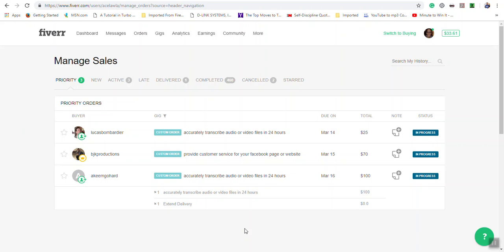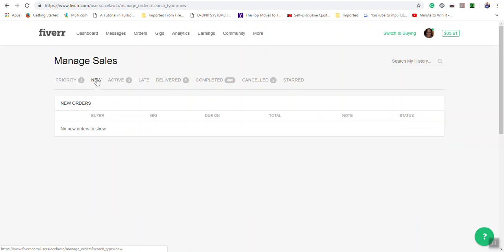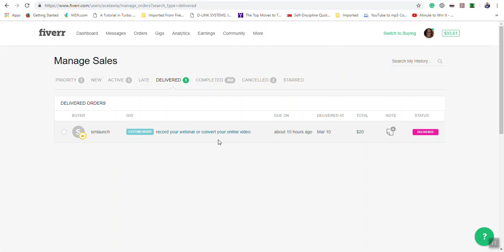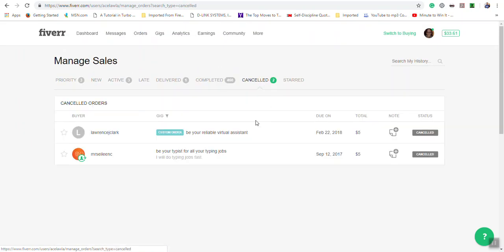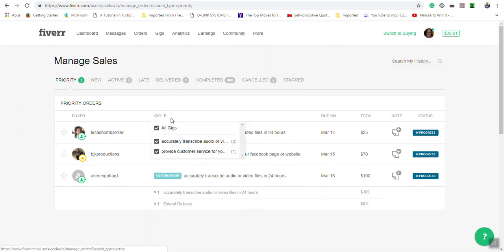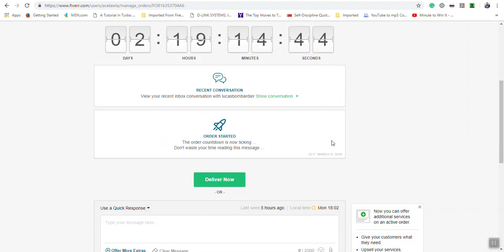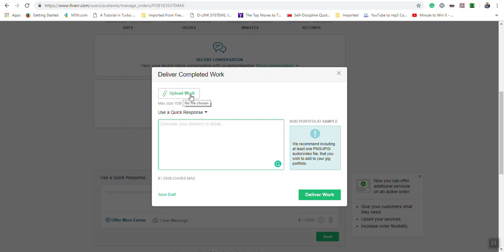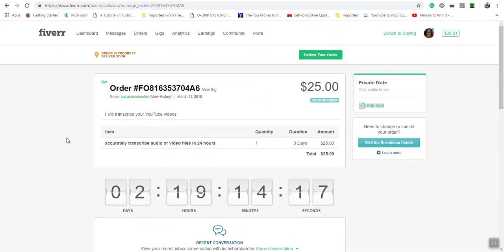Switch to Selling | Orders | Fiverr Tutorial 2019 | Ace It With Ava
The video is a walkthrough of the Orders option on Fiverr in the Switch to Selling section.

About Me!
I'm a Level 2 Seller on Fiverr with over 400 5-Star reviews.